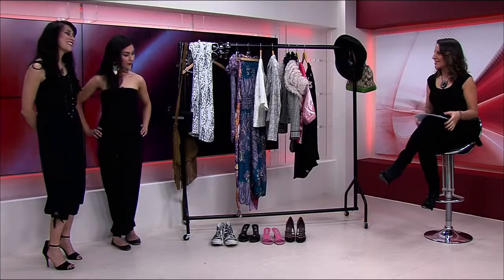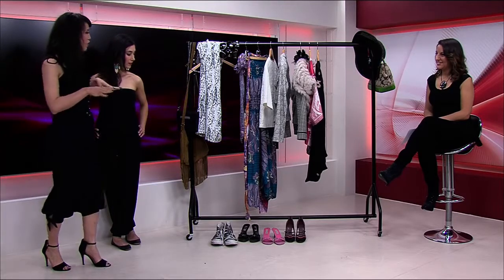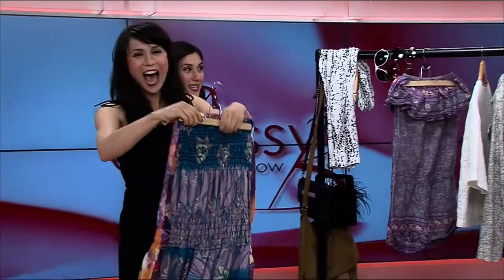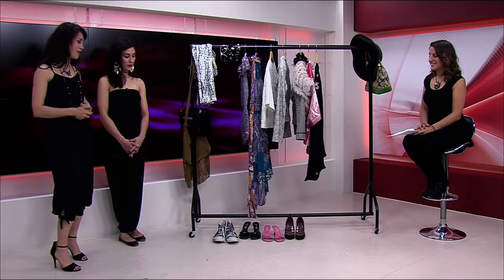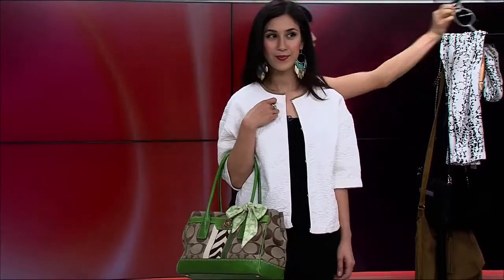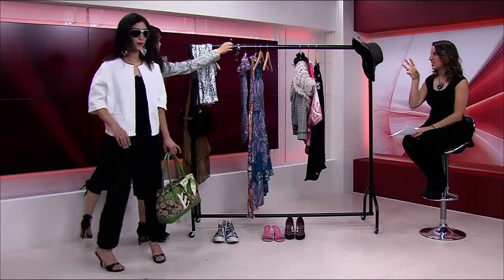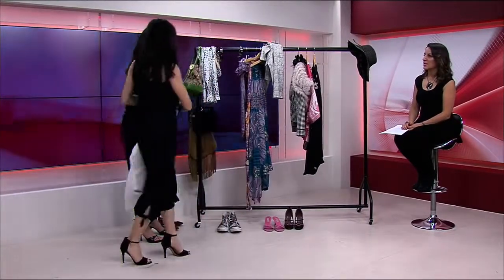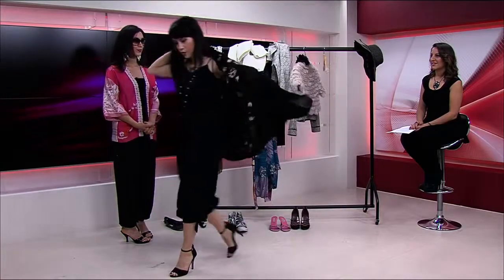Jumpsuits & Kimono's on Sky TV's "The Chrissy B Show"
In this fashion styling segment, I review the jumpsuit, why women should have at least one in their wardrobe, and how to dress up the jumpsuit for day/evening looks using fabulous SS14 pieces from Vivienne Westwood, Paul & Joe, Rabens Saloner, and a special vintage Christian Dior kimono!